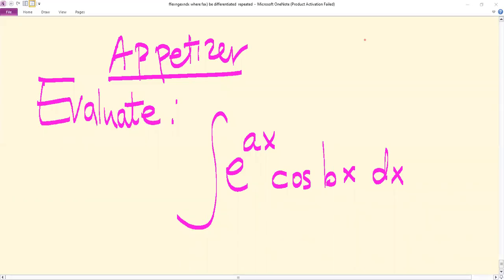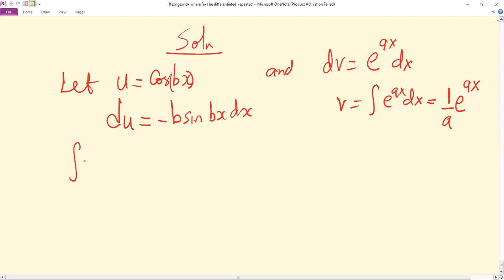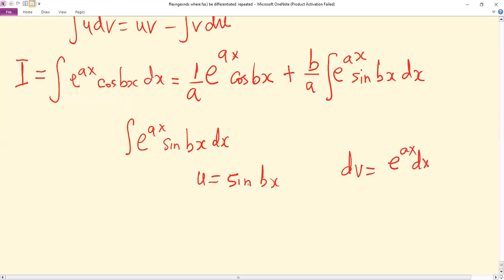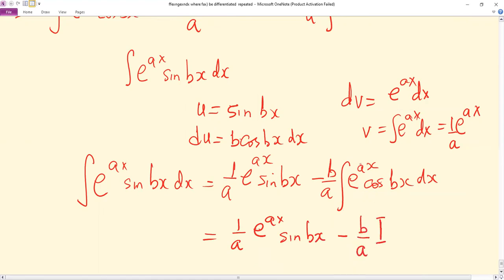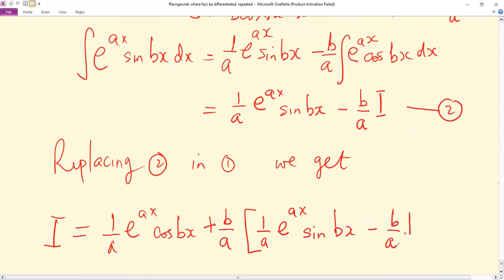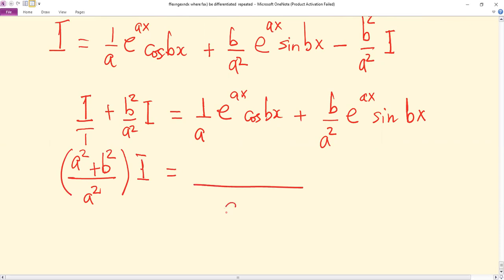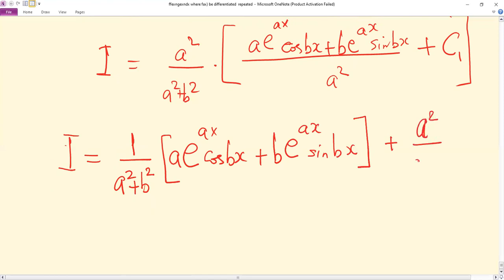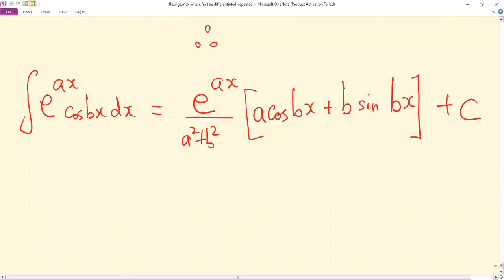Integration - Integration by Parts Part 20 of 50